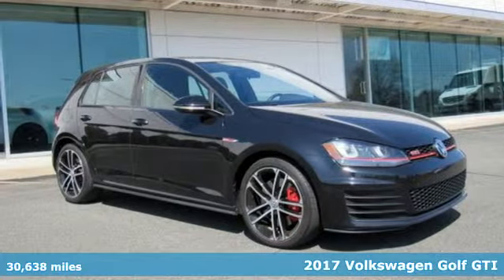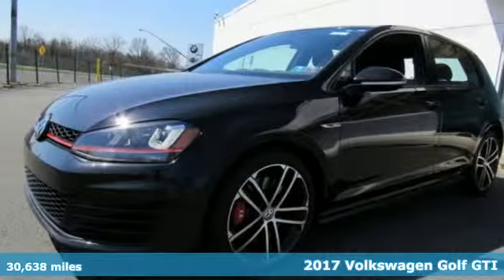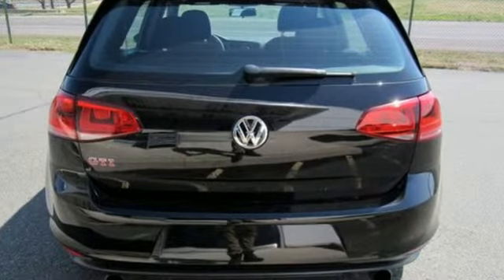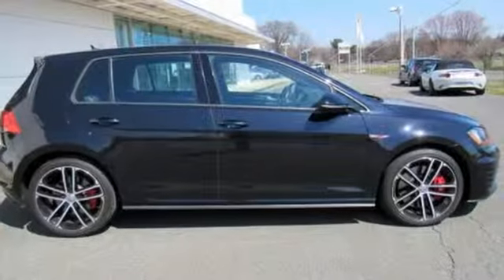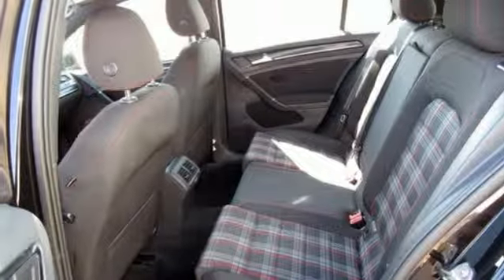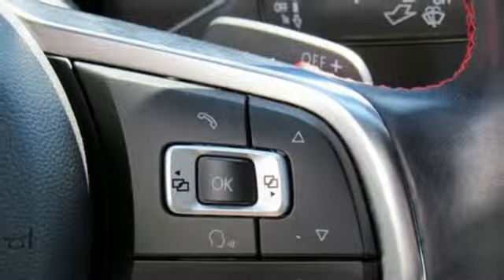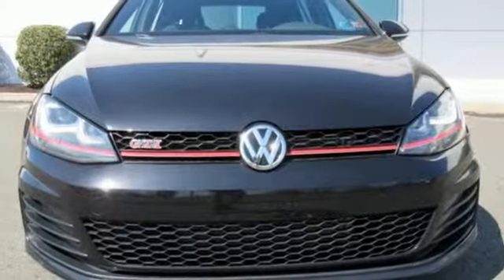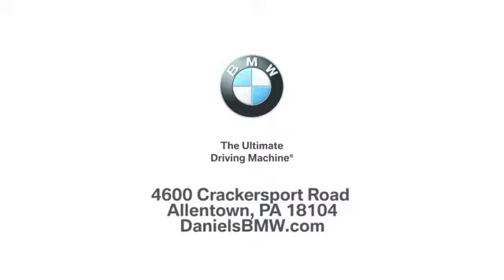Used 2017 Volkswagen Golf GTI Allentown PA Lehigh Valley, PA M043847T - SOLD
Year: 2017
Make: Volkswagen
Model: Golf GTI
Trim: SE
Engine: 4 Cyl. 2.0 L
Transmission: Automatic
Color: Deep Black Pearl
Interior: Titan Black w/Red Piping
Mileage: 30638
Stock #: M043847T
VIN: 3VW447AUXHM043847
CARFAX One-Owner. Clean CARFAX. Deep Black Pearl 2017 Volkswagen Golf GTI SE FWD 6-Speed DSG Automatic with Tiptronic 2.0L TSI24/32 City/Highway MPGContact Daniels BMW directly or send a request via email to schedule your test drive today! Daniels BMW is a 12-time winner of the Center of Excellence award, making it the most celebrated BMW dealership in the nation.Reviews:* Turbocharged engine provides quick acceleration and good fuel economy; sporty handling makes it fun to drive around turns; versatile and roomy hatchback design; high-quality interior materials that look and feel great. Source: Edmunds* Cargo capacity on par with compact crossovers; upscale interior; responsive and fuel-efficient engine; sophisticated ride; standard all-wheel drive and extra ground clearance compared to the regular Golf wagon. Source: Edmunds

At Daniels BMW, serving Hellertown and Bethlehem in Lehigh Valley, you won't find a shortage of vehicles to choose from. Visit our new and used car dealership, serving Hellertown, Bethlehem and all of Lehigh Valley, and get ready to be taken for a test drive! Browse our online inventory of new and used cars in Allentown, or check out our YouTube channel to get a better look at some of the features and details of the cars we have to offer. Sit down with one of our financing staff members and get a loan tailored to your budget! BMW creates cars with the driver in mind, which are designed for the joy of driving. At Daniels BMW, the driver and their driving experience is our number one priority! We support that vision and invite our customers to come experience